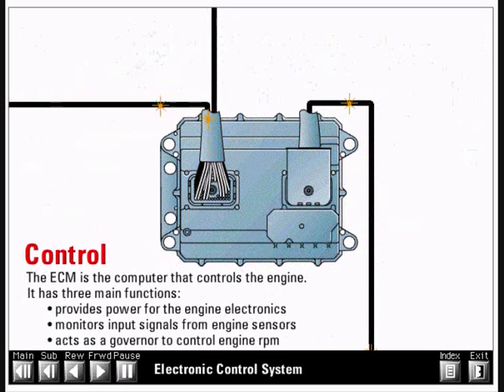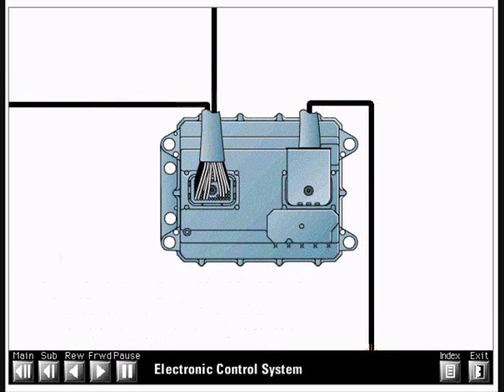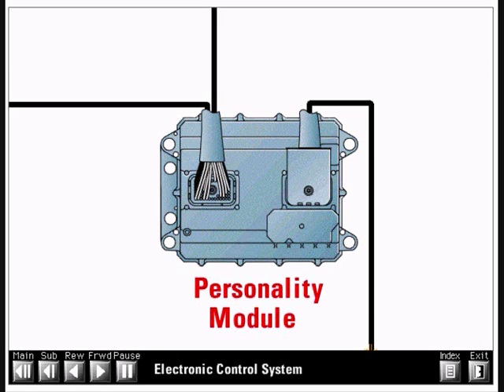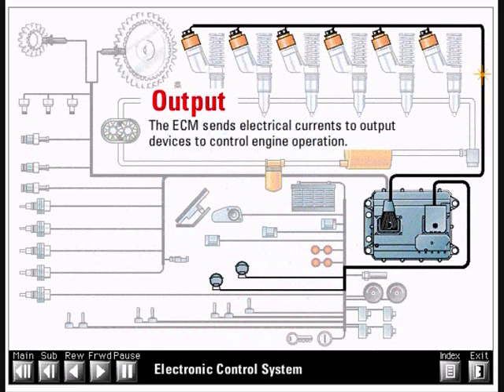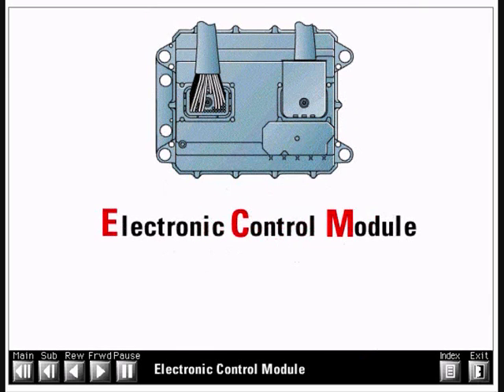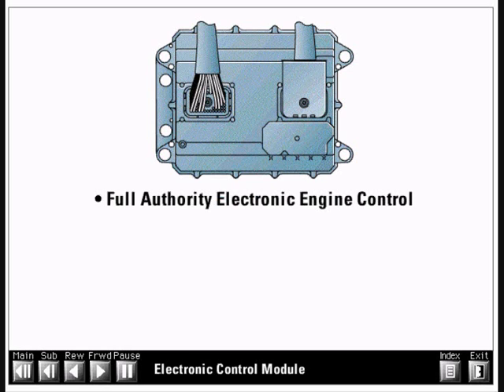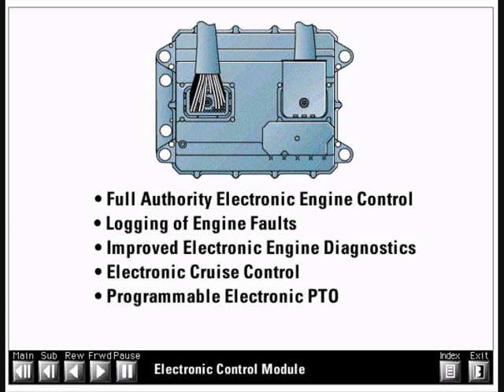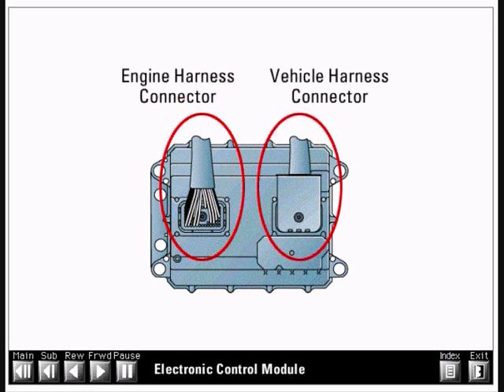EUI FUEL SYSTEM 20